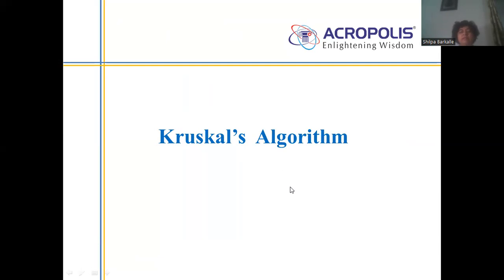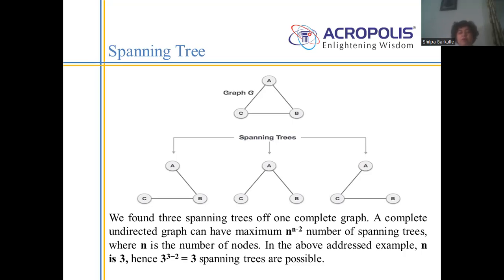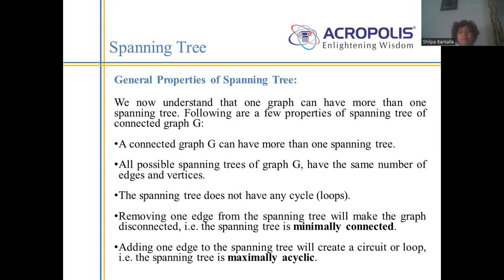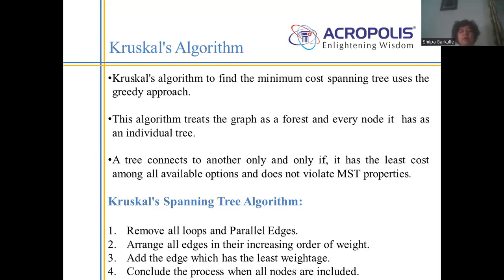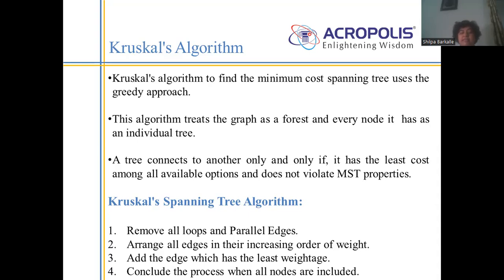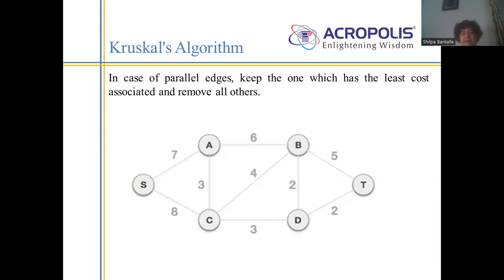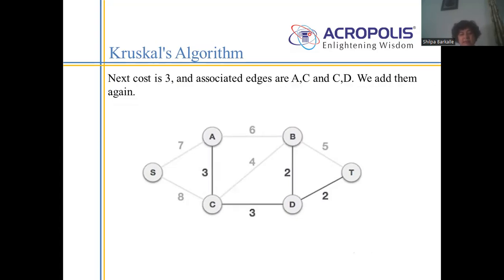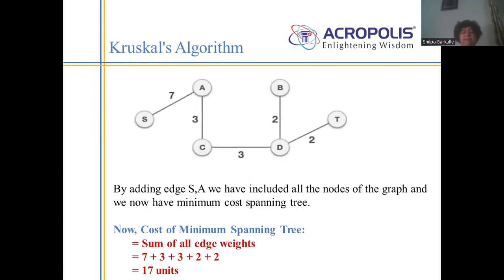Kruskal's Algorithm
Kruskal's algorithm to find the minimum spanning tree